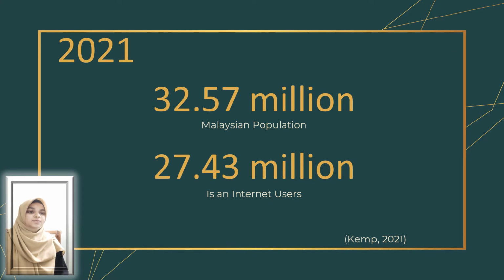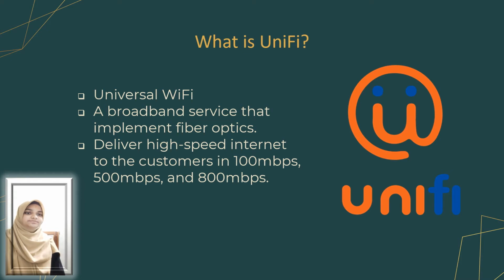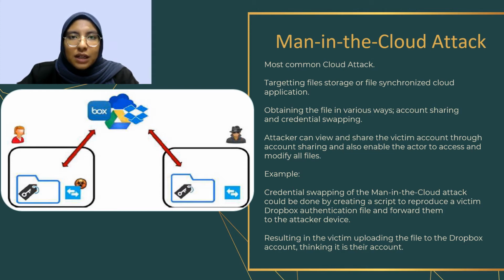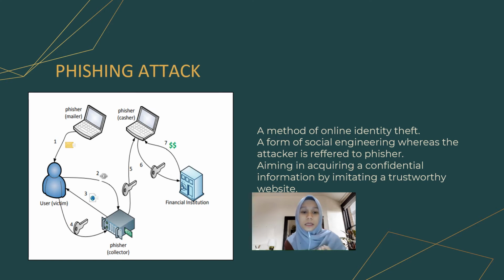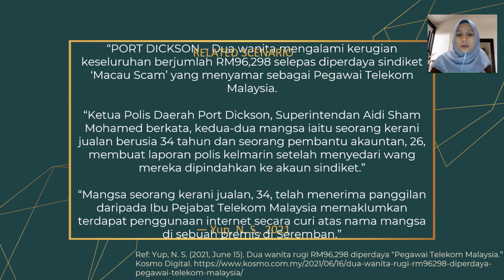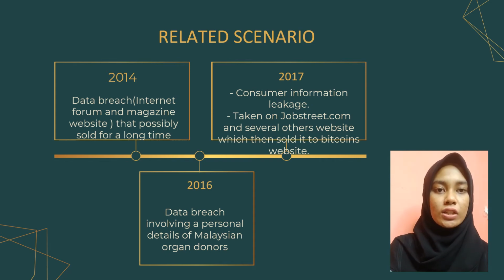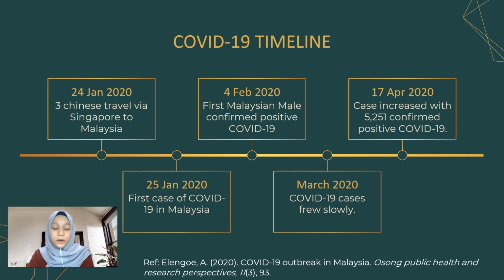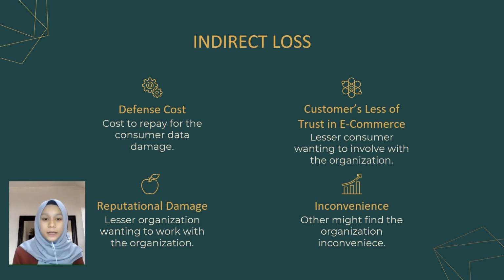ITT 633 - Cyber Security Project (Telekom Malaysia Sdn. Bhd.)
ITT 633 - Wide Area Network Technology and Services
Cyber Security Project (Telekom Malaysia Sdn. Bhd.)

Group Members:
NURSYAFIQAH BINTI MOHAMAD SHUKRI
NABILAH BINTI MOHAMED NASIR KHAN
AZ-ZARITH HUDA BINTI SAMSUDDIN
NUR ATIKAH BINTI MOHD NADZRI